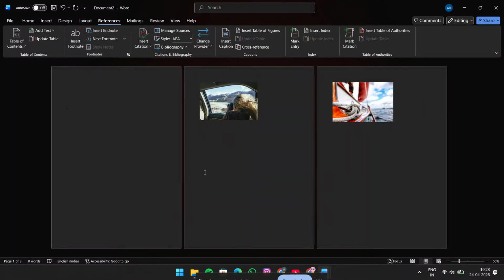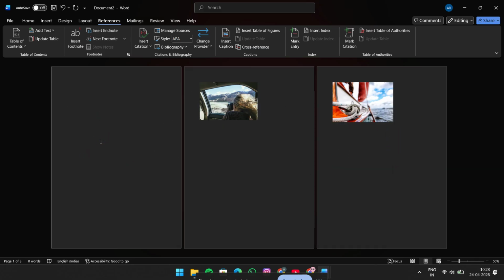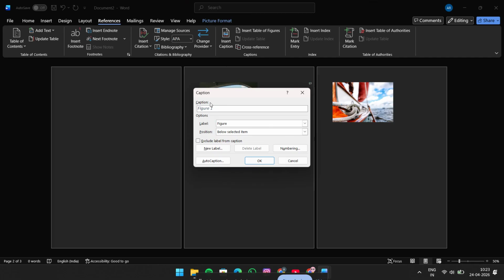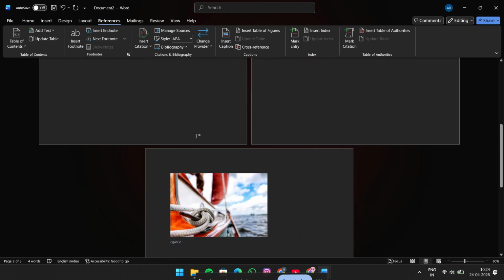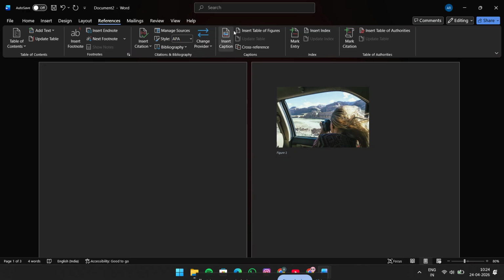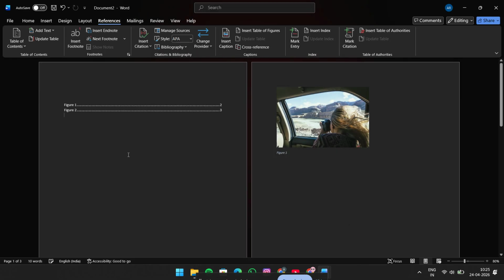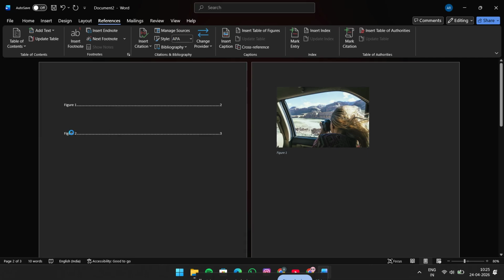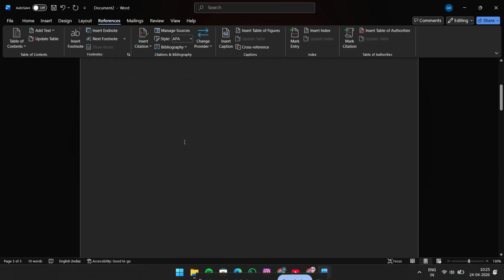How To Add List Of Figures In Microsoft Word (Step-By-Step Guide)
Learn how to add a list of figures in Microsoft Word using captions and the Insert Table of Figures feature. This quick tutorial shows you how to create, place, and update a professional list of figures automatically.

🕚Timestamps:
0:00 Intro and overview
0:20 Add captions to each figure
1:06 Place your cursor where the list should go
1:22 Insert the Table of Figures
2:05 Select the Figure caption label
2:29 Update the list after changes

✍️What You’ll Learn In This Video:
• How To Add Captions To Images In Microsoft Word
• How To Insert A Table Of Figures In Microsoft Word
• How To Choose The Figure Caption Label
• How To Place A List Of Figures In The Right Spot
• How To Update The List Of Figures Automatically
• How To Create A Professional Looking Document Layout

💡Pro Tips:
• Keep caption formatting consistent across all figures
• Use the same label style for charts and images if needed
• Update the list after moving or deleting visuals
• Insert the list after your table of contents for a cleaner structure
• Use Word’s built-in caption tools instead of typing figure names manually